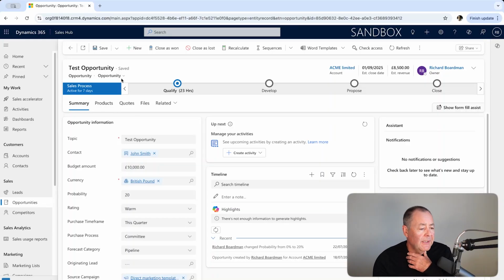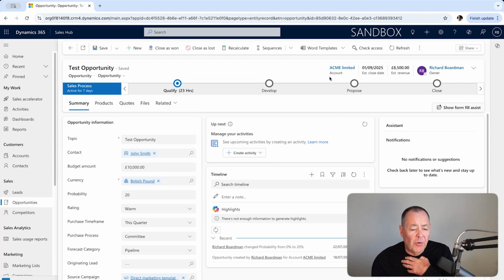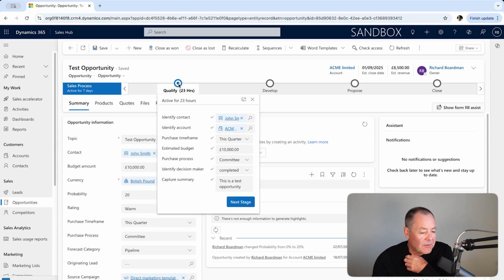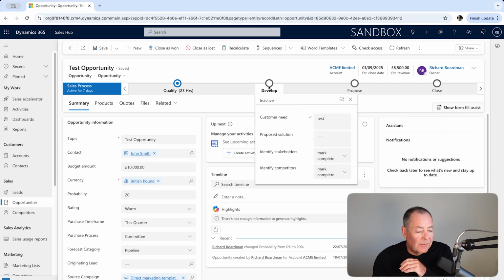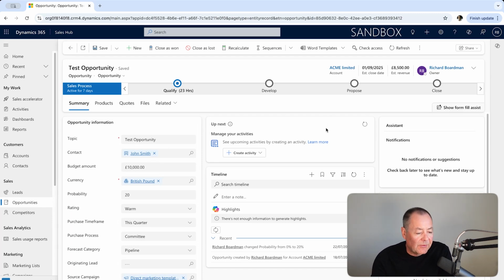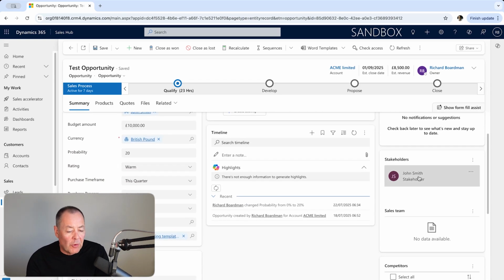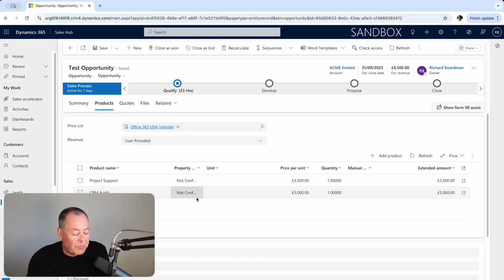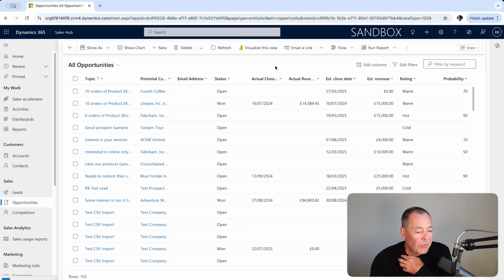Customisation Options For Opportunities In Microsoft Dynamics 365 For Sales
In this video we explore the scope for configuring the opportunity record in Microsoft Dynamics 365 For Sales.